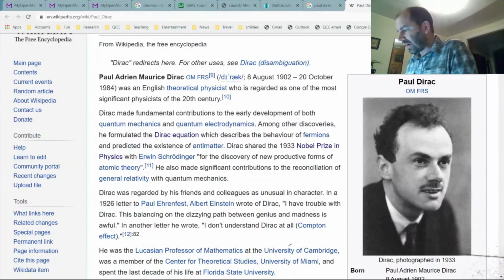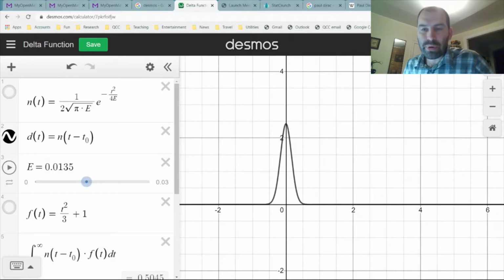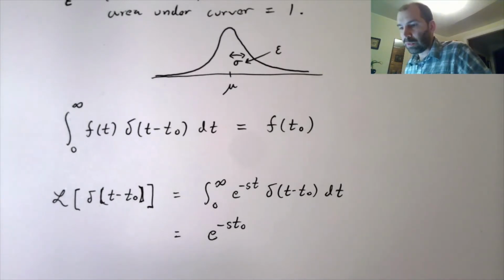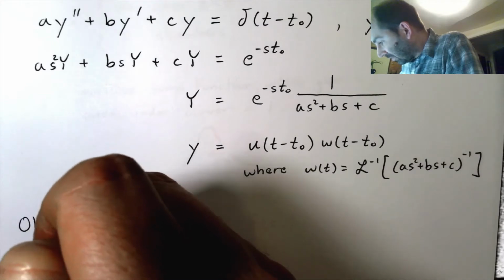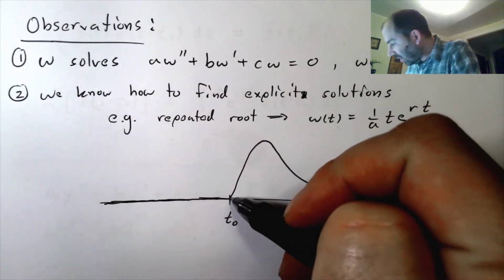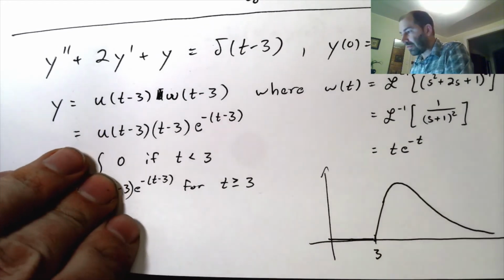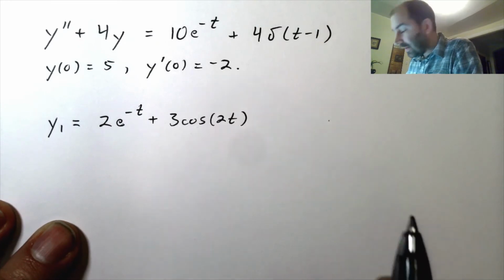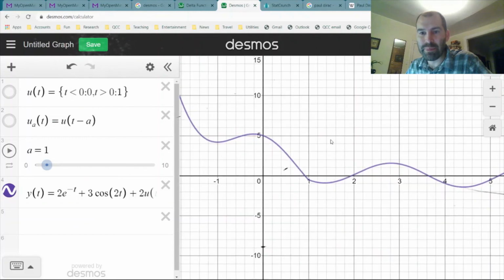Impulses and the Dirac delta function